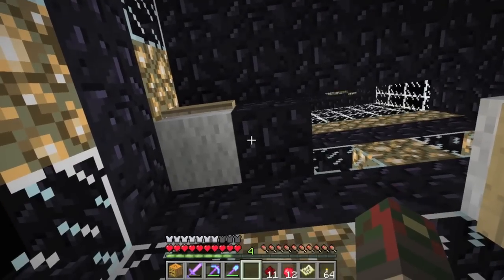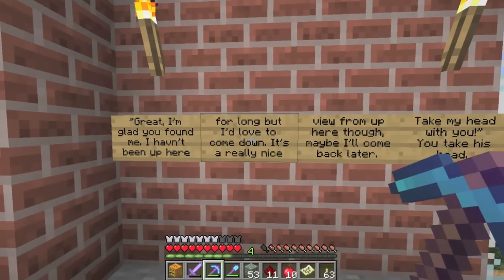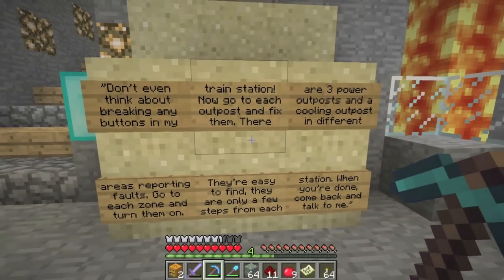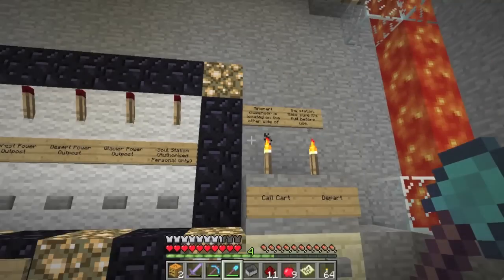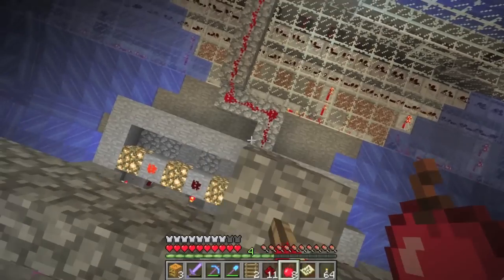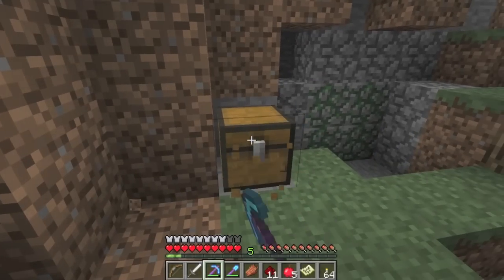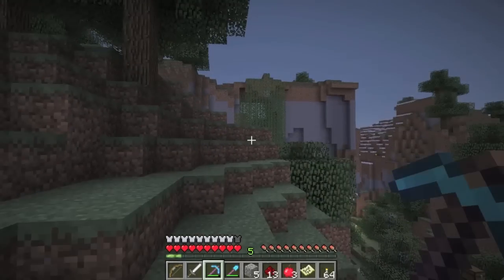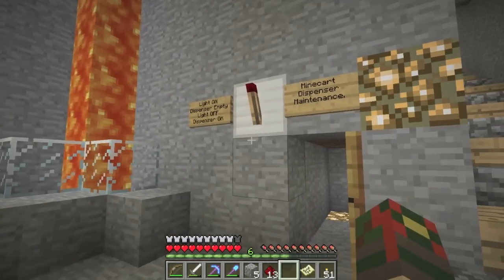Jigarbov's Eronev Mansion Adventure, Episode 5: Out of the Outposts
I pick up this map from where I left it last June, with the intent of finishing it before Minecraft v1.4 comes out by the end of the month! Then I will start a new adventure on Jigarbov's second map already released, but until then, exploration!

Since there's a lot of new watchers, you might not know what's going on fully. Here is episode 1 of this map, as I started, in case you want to catch up. Otherwise you can always just hop right in which is how I felt restarting months later! ;D

Links!

Cya!
Thungon